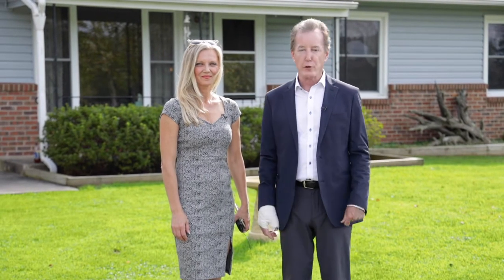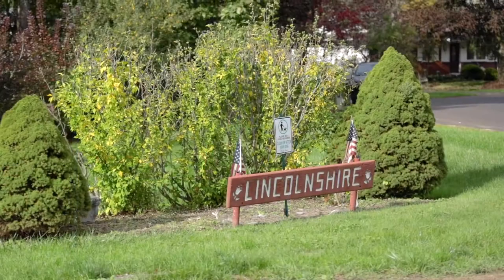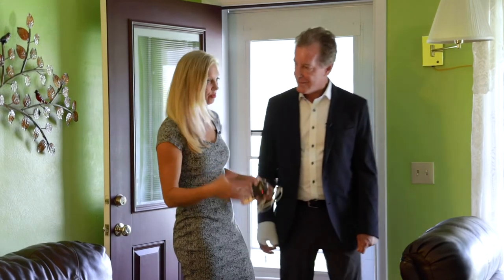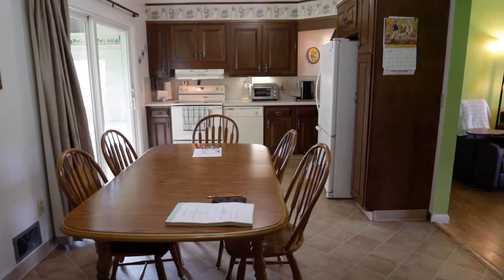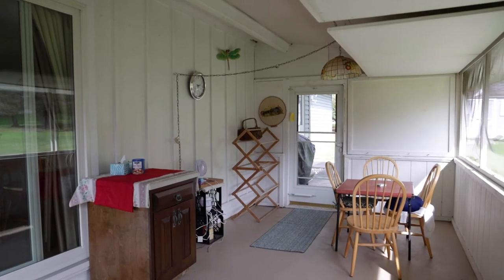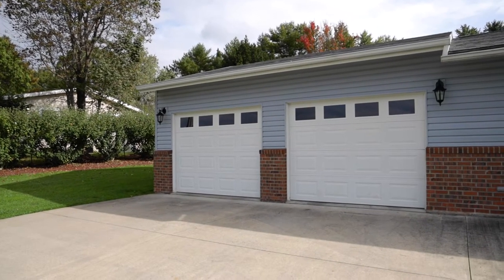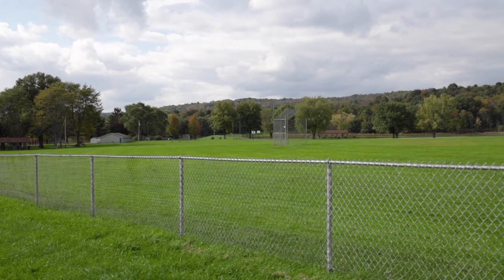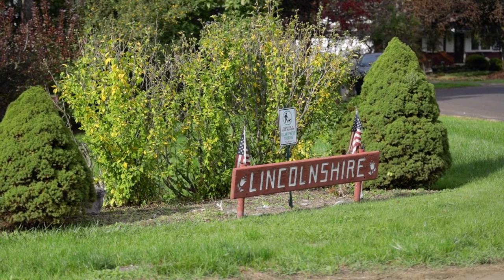534 Ivory Foster Rd., Owego, NY - The John Burns Real Estate Show